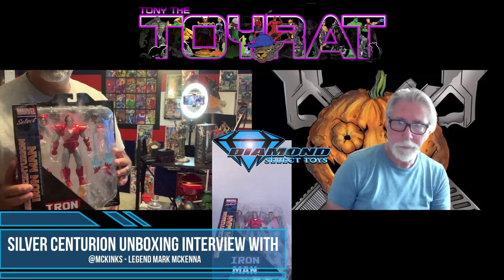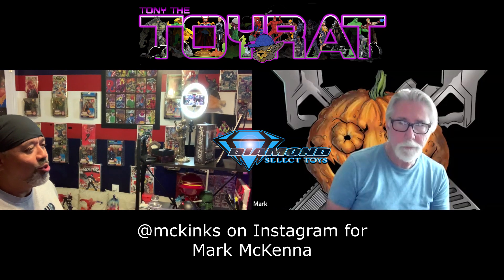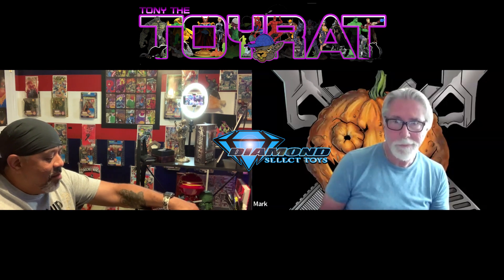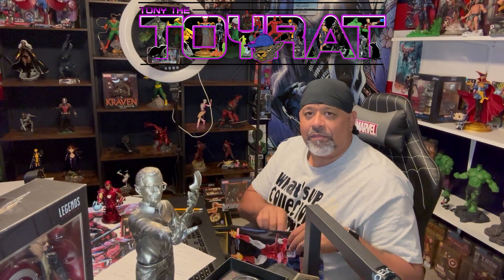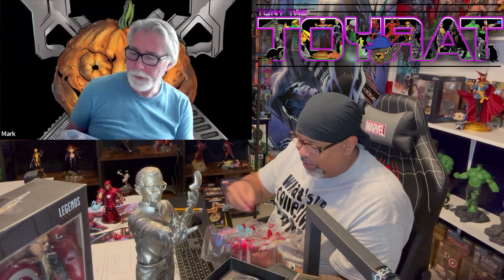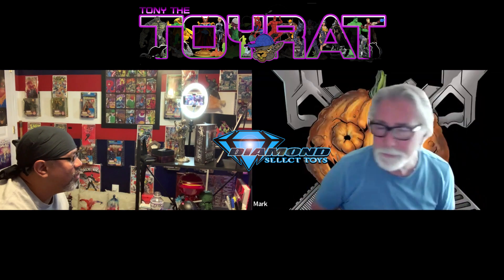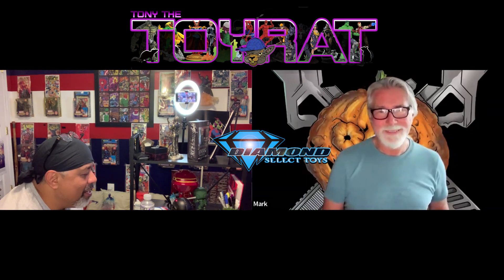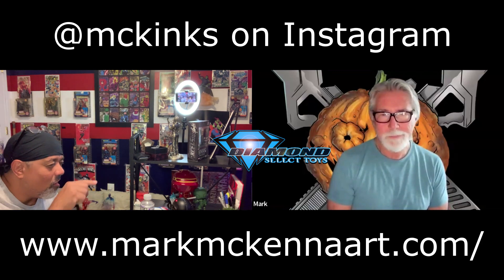Does the artist think the toy sucks? Silver Centurion unbox with artist Mark McKenna Pt 3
SOME Strong language used -
marvel silvercenturion actionfigures review with legendary artist markmckenna marvelselect - thorough deepdive on the actionfigures - unboxing begins at 2minutes.